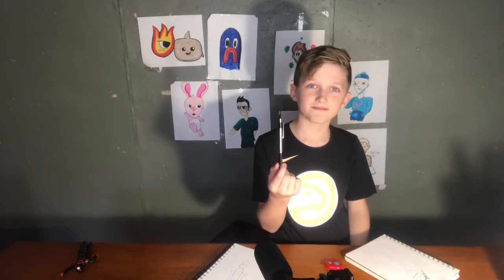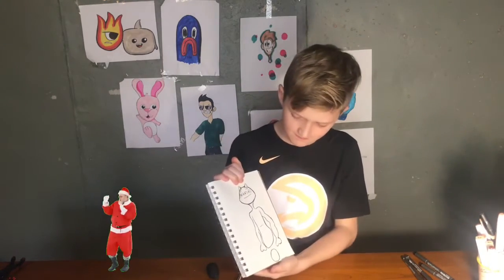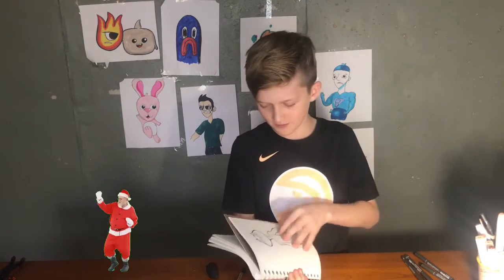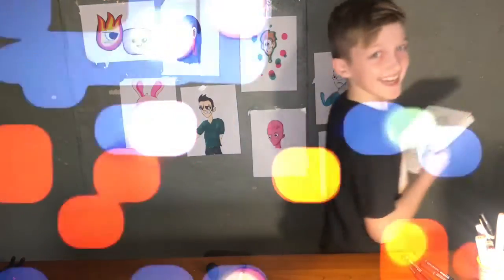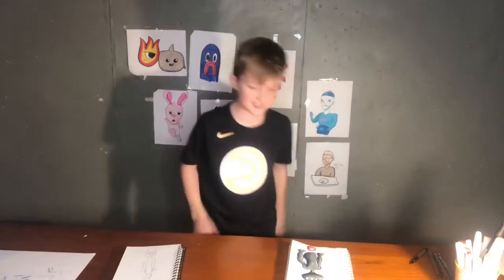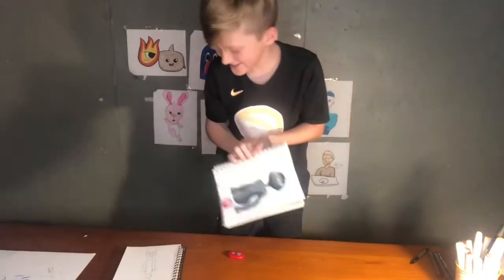Better or worse ep.1